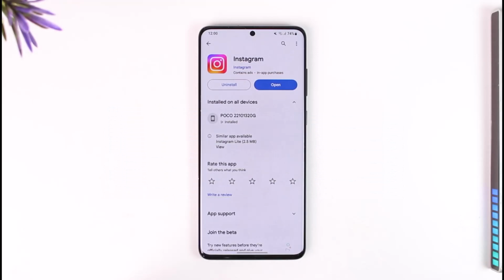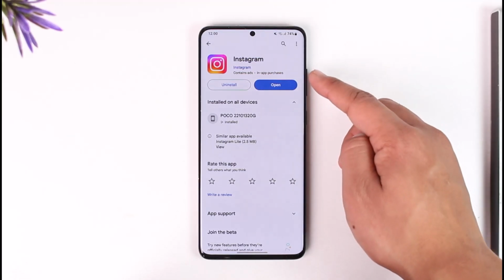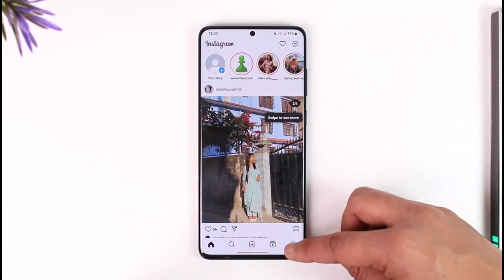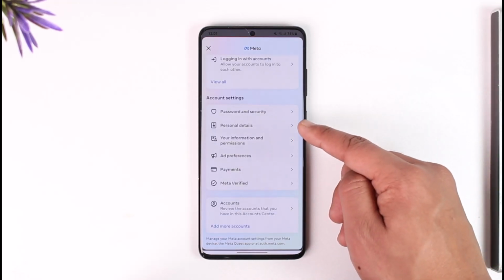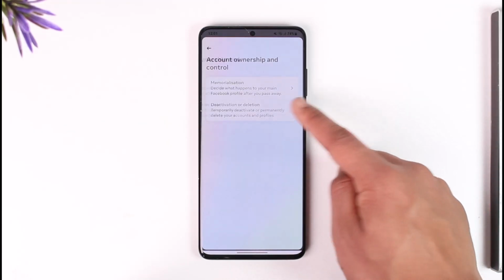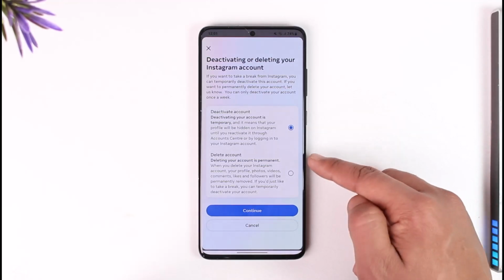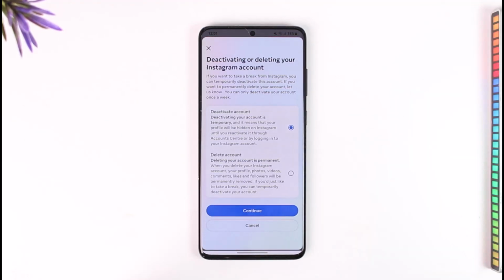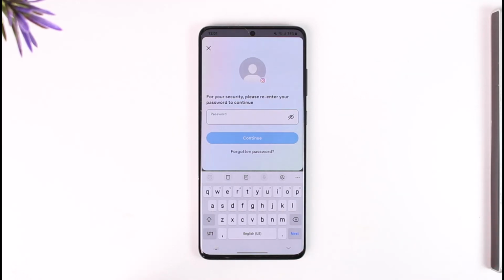Disable Instagram Account !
In this tutorial video, I am simply going to show you how you can disable your Instagram account.

~Chapters:
0:00 Introduction
0:10 Disable Instagram Account
1:06 Conclusion